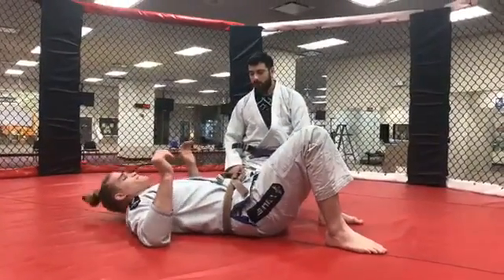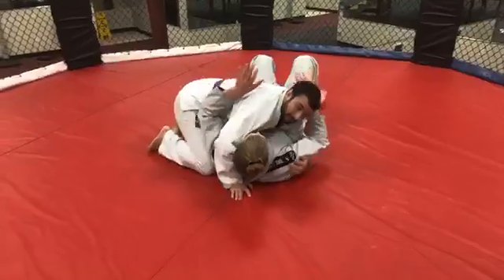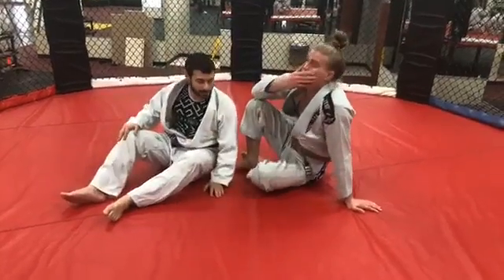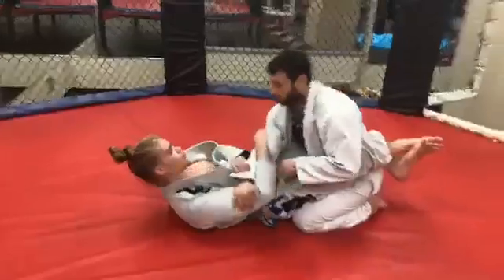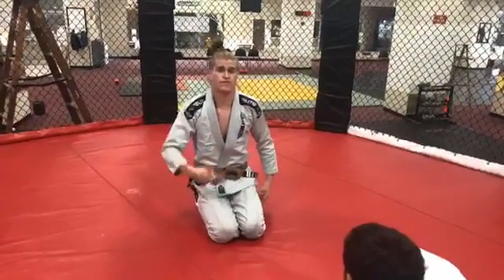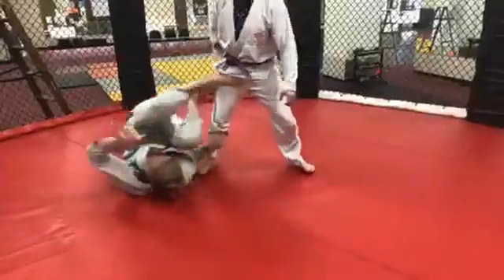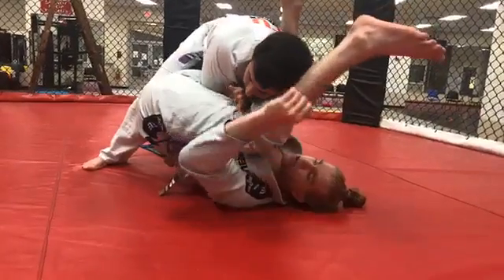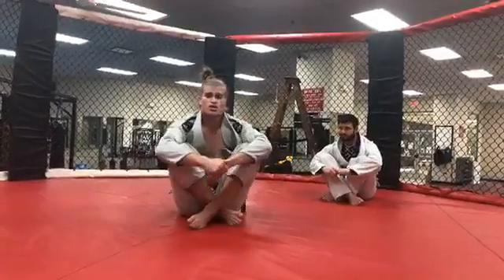Virtual Class 4-14-20: Armbar from side control and finishes